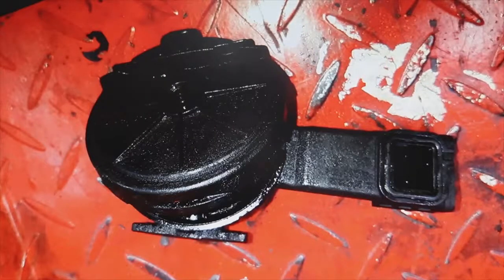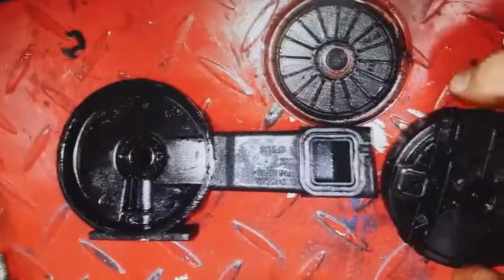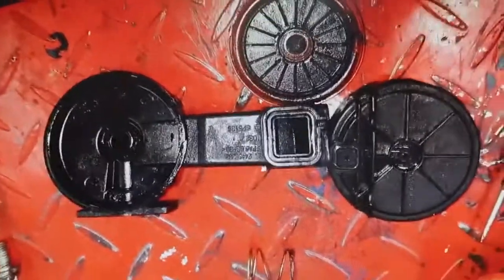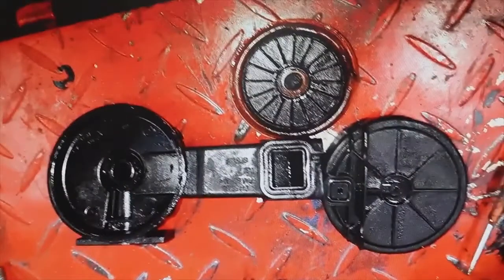Removing this valve will damage the engine. RUPTURE of PCV valve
The main symptoms are: blue smoke from the exhaust, oil dipstick sucking, unstable idle, oil in the intake or in the throttle body, overpressure if clogged, loss of engine oil, etc...